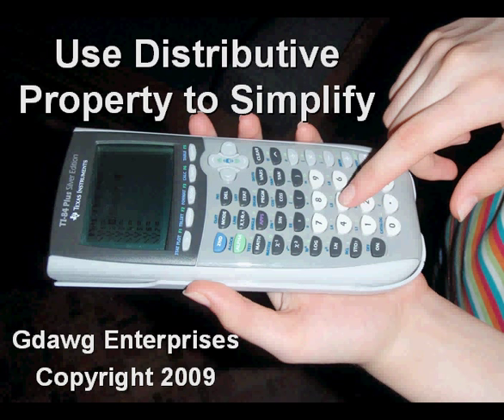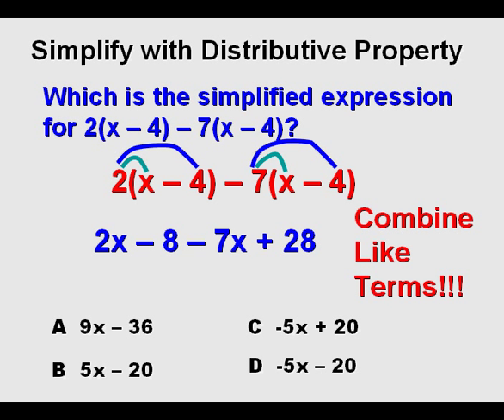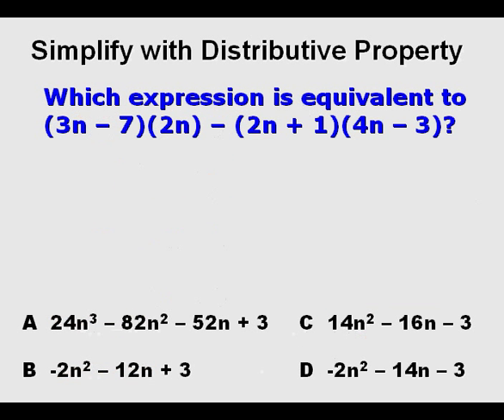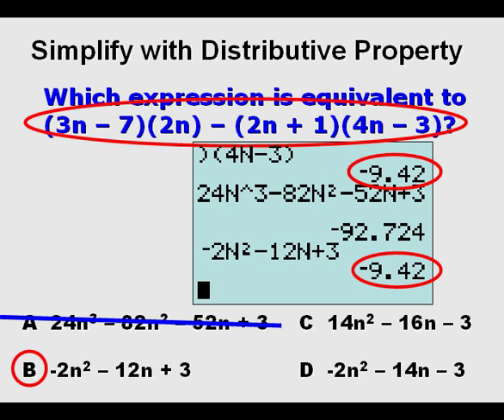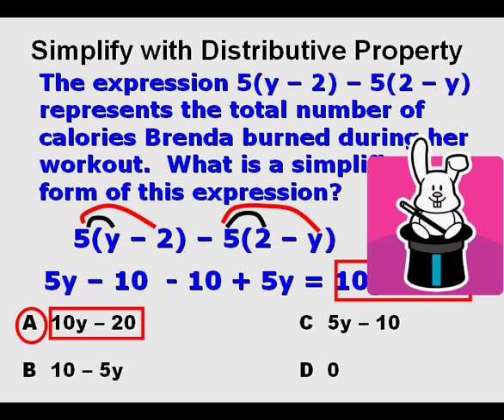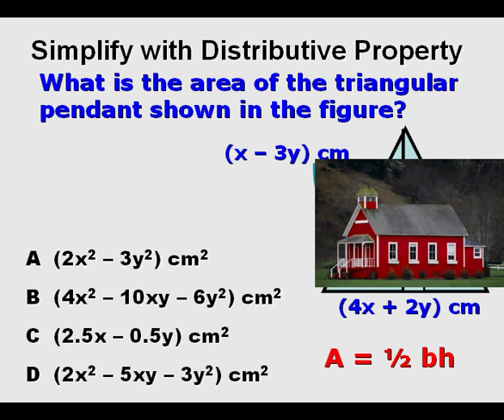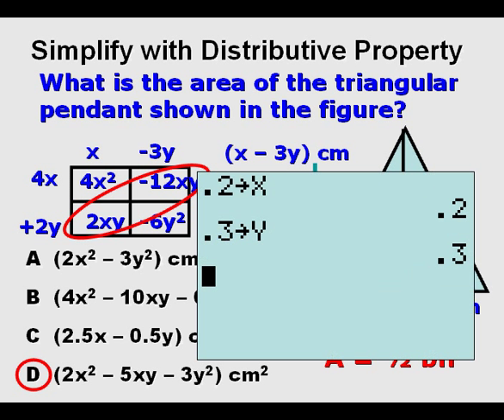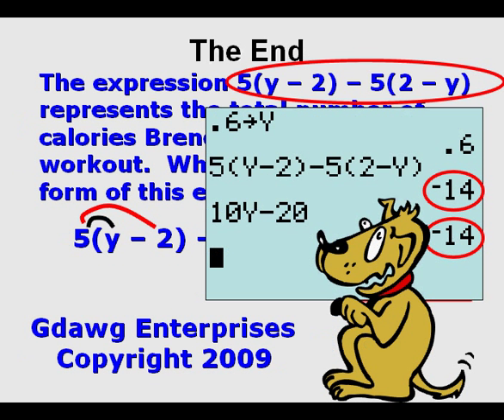Simplify Using Distributive Property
The video shows how to use the distributive property to simplify algebraic expressions.  It shows how to multiply a term on the outside of parenthesis by more than one term on the inside.  It also demonstrates combining like terms.  It shows how to multiply two binomials together using the box method.  It shows how to use TI83 and TI84 series graphing calculators to check the answer.